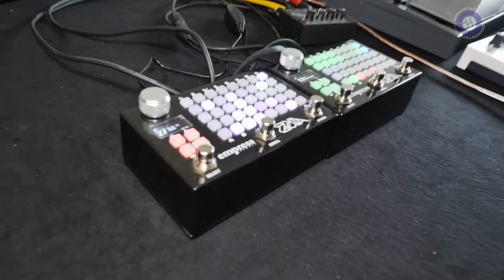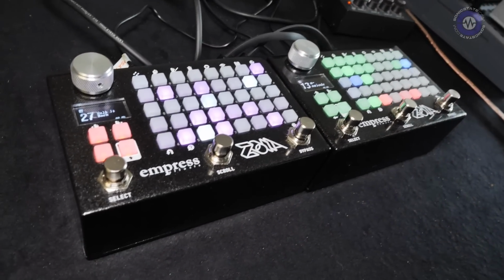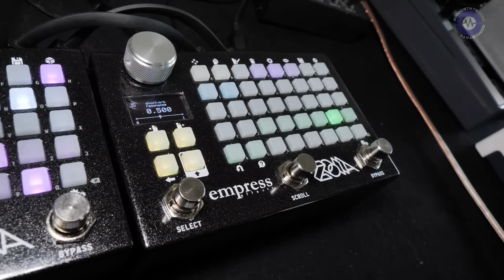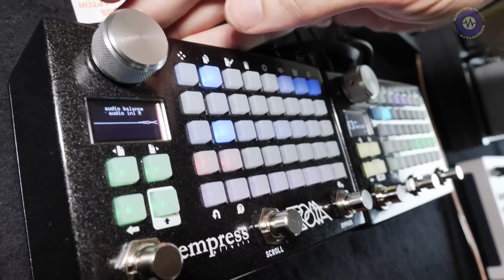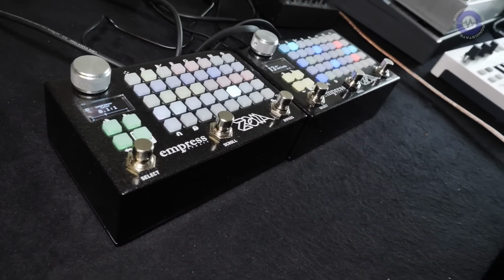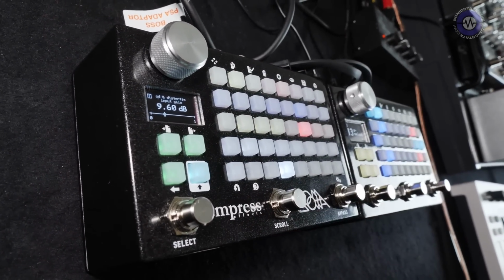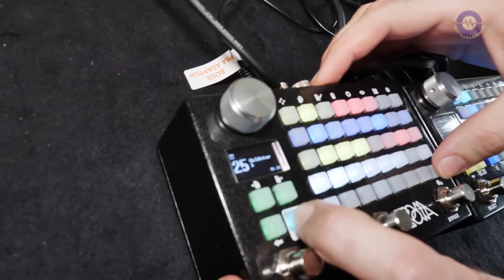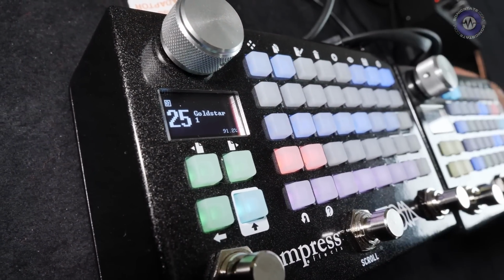Superbooth 2019 - Empress FX ZOIA Updates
Winner of our NAMM 2018  Best New Technology,  the Empress FX ZOIA  is an incredibly deep environment for creating effects, audio processing and synthesis - yes you can choose from around 80 different processing modules.
Deep as you like, its a modular hardware system.
Now with MIDI clock too.